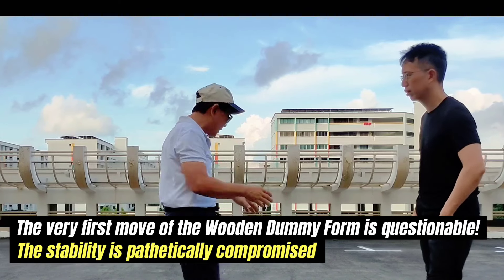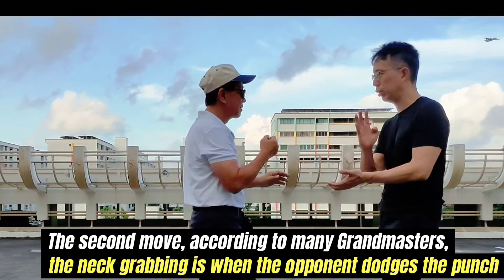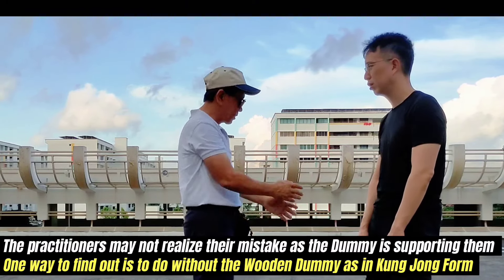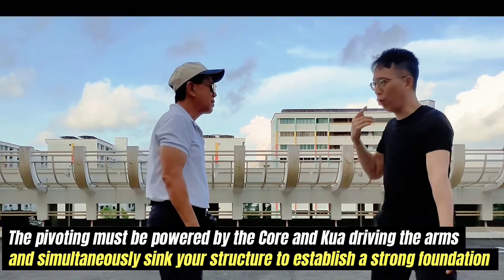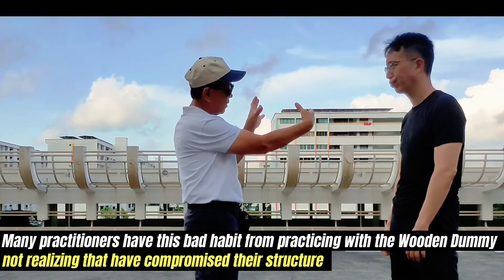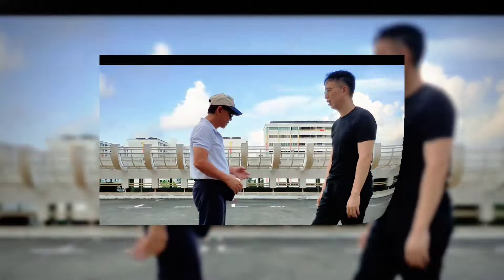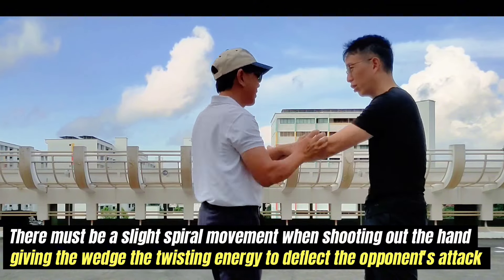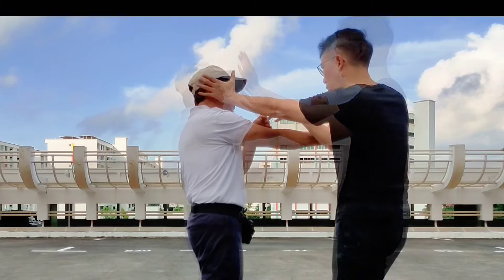Wing Chun's Wooden Dummy Form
Wing Chun's Wooden Dummy is an iconic training tool for Wing Chun's practitioners.
If practice properly, it teaches many fighting techniques.